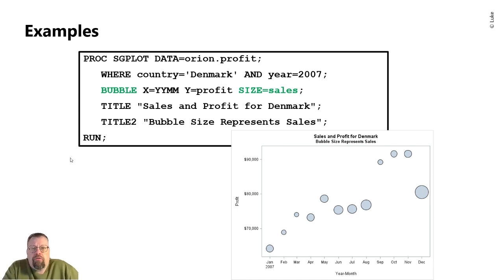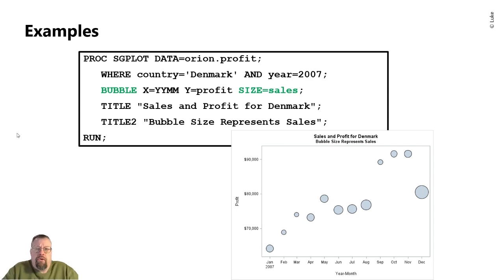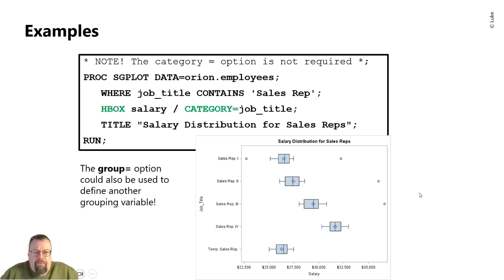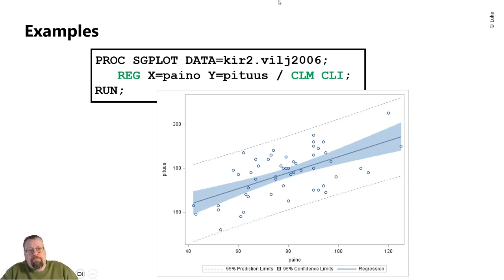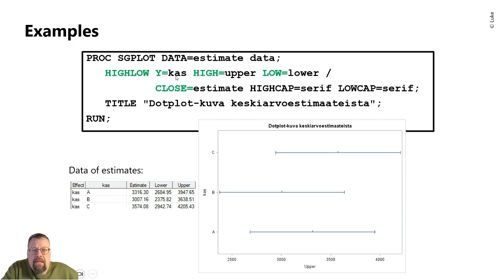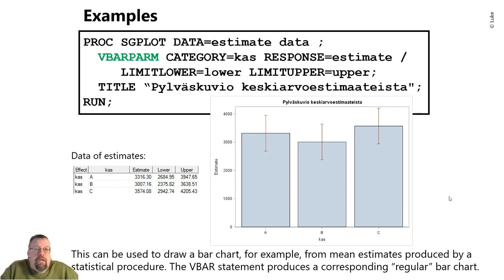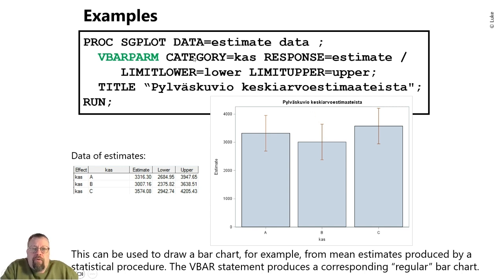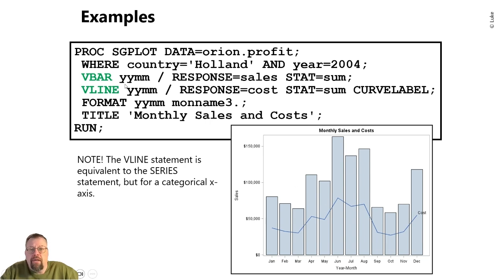Introduction to SAS programming - Section 6b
SAS Graphics: more examples with SGPLOT procedure